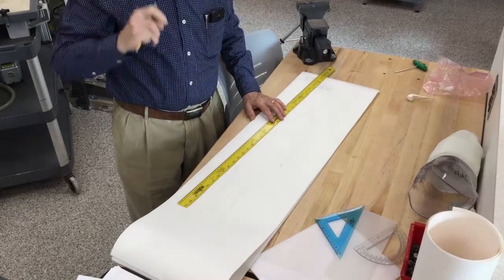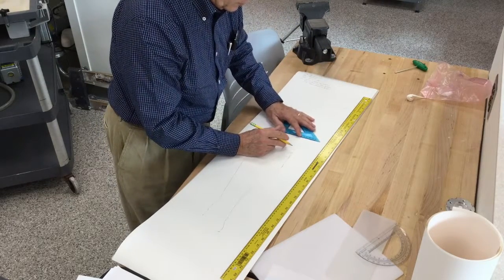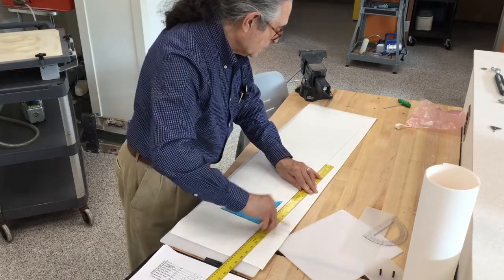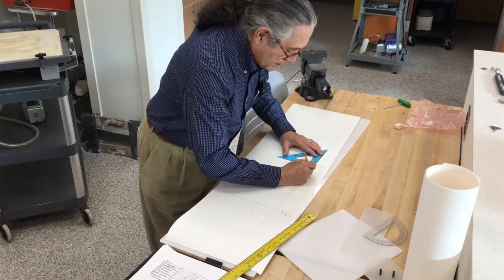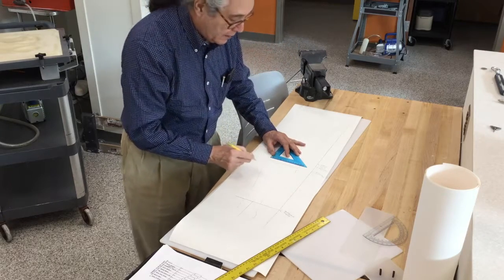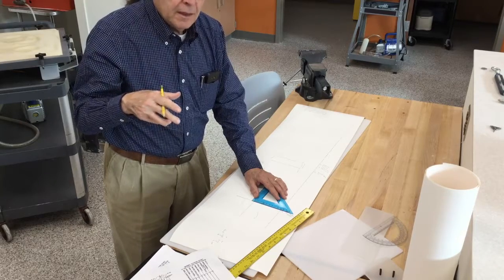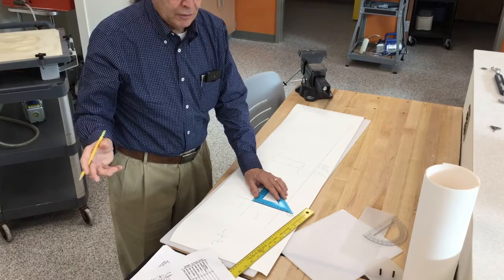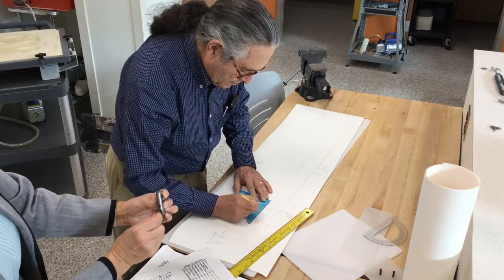Metal AFO Part 2